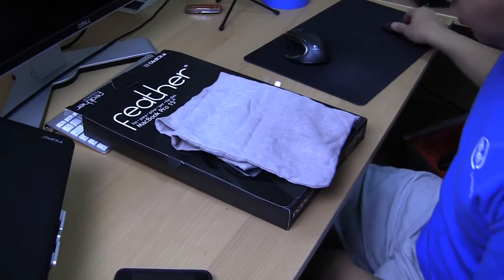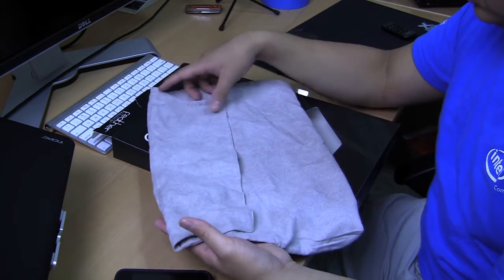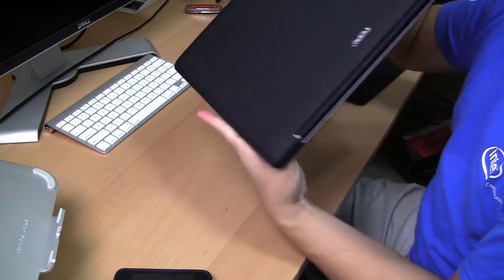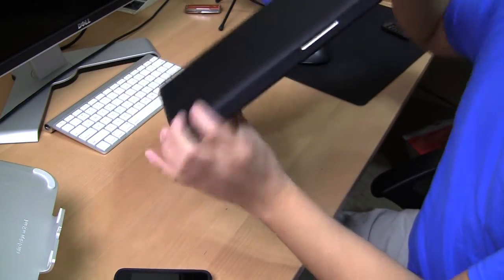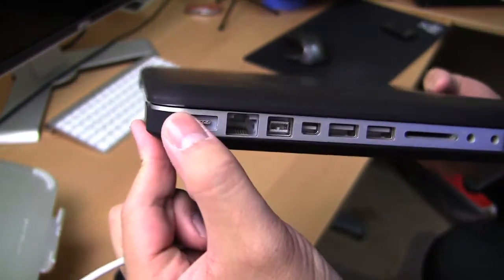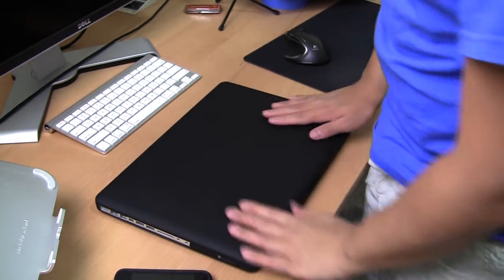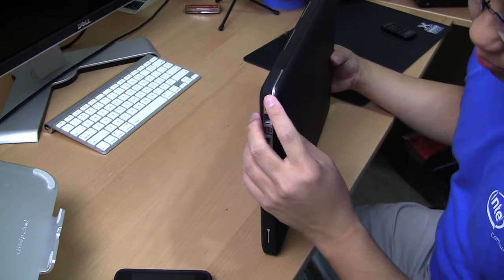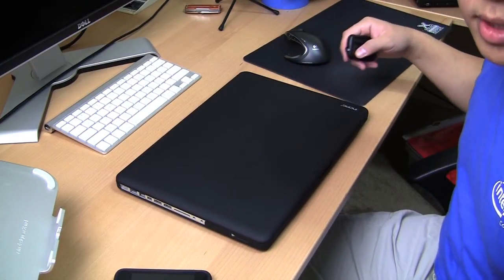Incipio Feather Case Review for Macbook Pro 15" [2010]